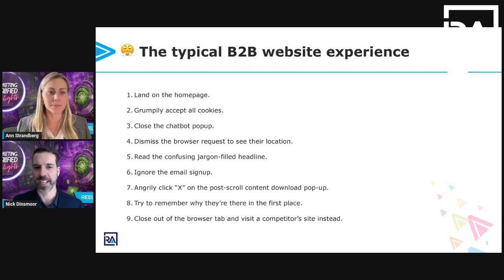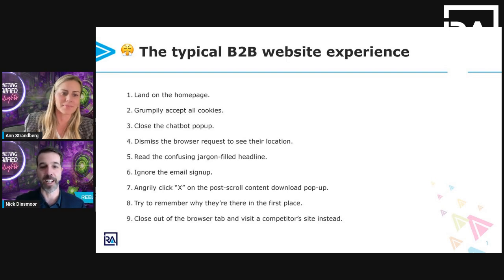How to Choose the Right Lead Magnet to Boost Lead Generation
Episode 2: Nick Dinsmoor and Ann Strandberg reveal how to choose the right lead magnet and fix common B2B website mistakes.

In this episode, Nick and Ann break down the pros and cons of popular lead magnets like templates, eBooks, webinars, and free audits. They guide you on how to select the right lead magnet for your next campaign to ensure maximum engagement and lead generation. Whether it’s a high-value template or an interactive webinar, they’ll help you weigh your options and choose the perfect fit.

They also address the all-too-common frustrations with B2B websites. From overwhelming pop-ups to confusing jargon, Nick and Ann explain how these tactics drive potential leads away. Learn how to create a streamlined user experience that keeps visitors engaged and leads them through the buying process without feeling forced.

Watch now to optimize your lead magnets and enhance your website experience for better results!

Don't forget to sign up for the Marketing Qualified newsletter—your go-to resource for staying ahead in the marketing world

For those looking to supercharge their channel partnerships, check out our Partner Science newsletter. This weekly 5-minute read is packed with neuron-firing insights designed to fuel your channel success.

Nick, the mastermind behind cutting-edge digital strategies, and Ann, the creative content genius, guide you through the maze of modern marketing trends, growth tactics, and innovative techniques. Dive deep with them into uncharted territories of B2B marketing where you'll discover unique strategies that provide the edge you need for success. This isn’t your run-of-the-mill advice; it’s an unfiltered exploration of the freshest, most successful ideas in marketing. Join us weekly to stay ahead of the curve and transform your marketing approach with insights you won't find anywhere else.